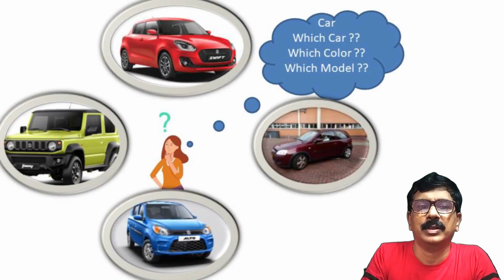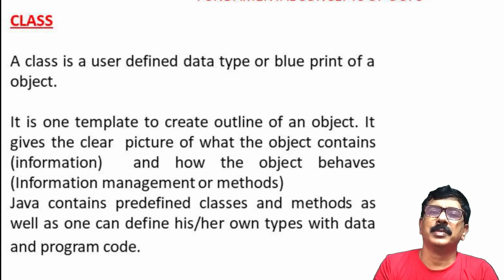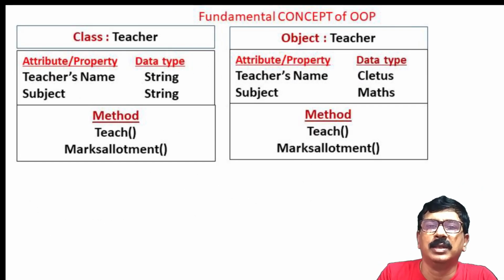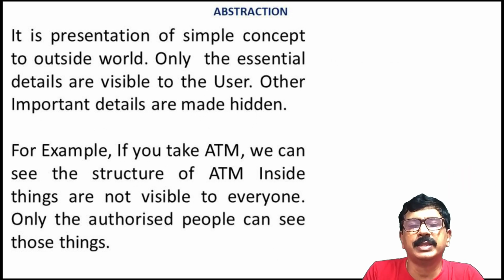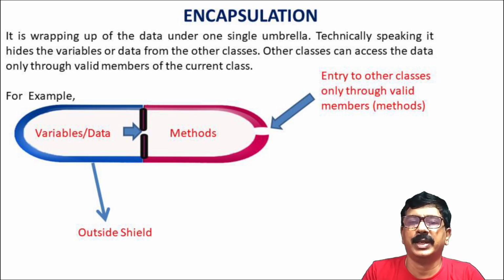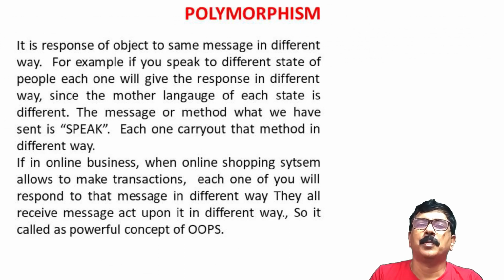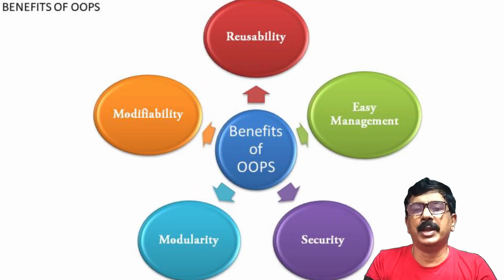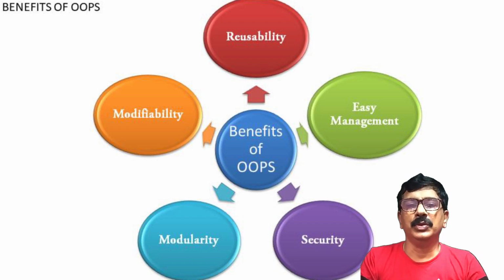Java Tutorial For Beginners (Class 1)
"Java Tutorial For  Beginners (Class 1)" is one try from our side to teach languages through our channel. I will continue teaching with examples for every concept.
In second class you can learn Installation and start working with JAVA.